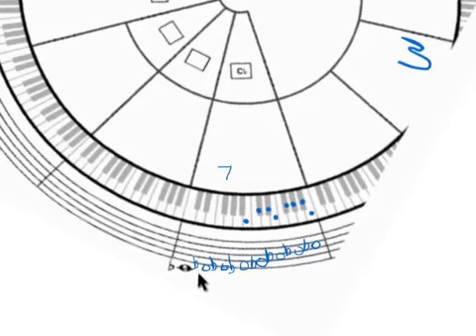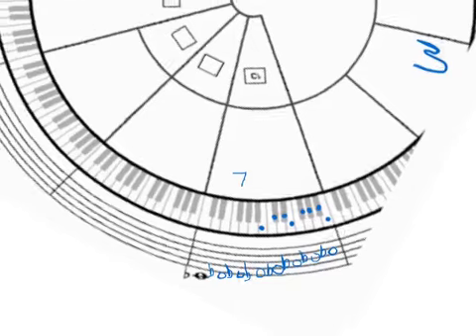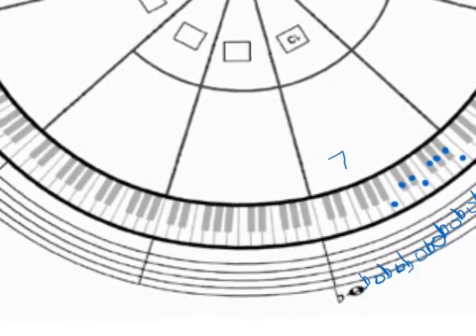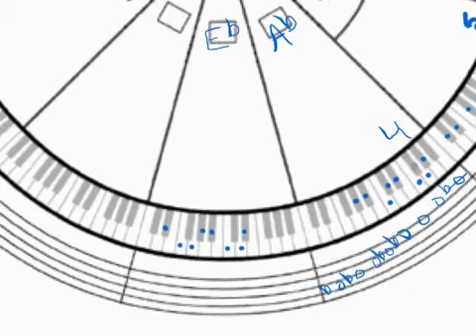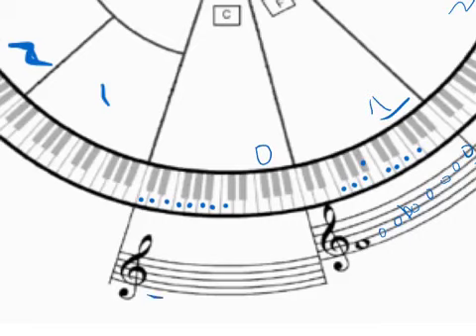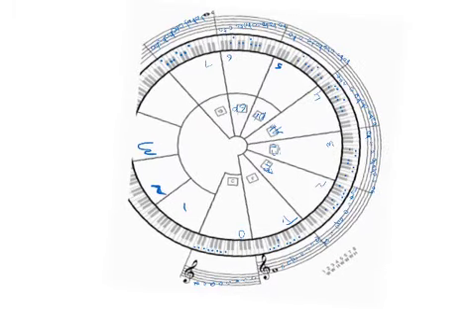Circle of Fifths- Flats